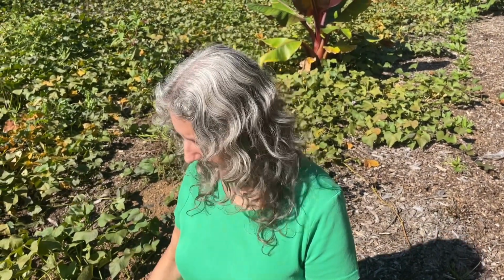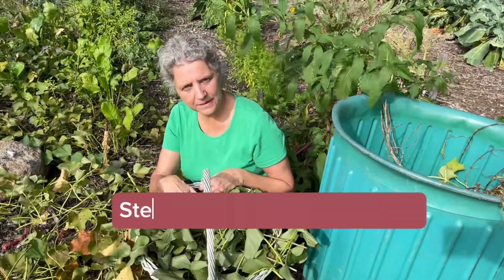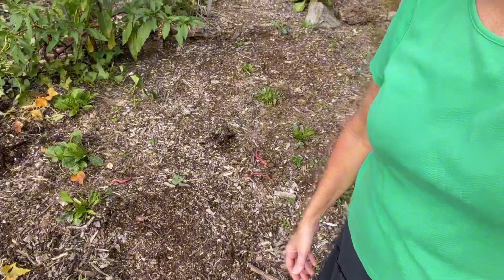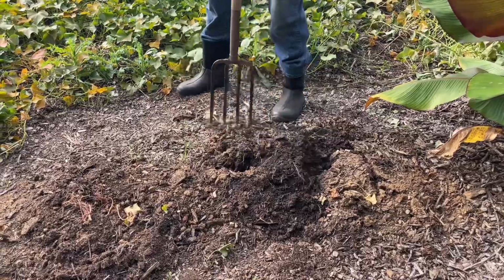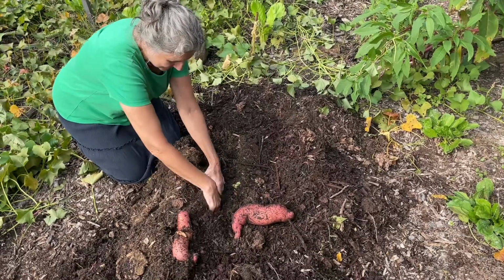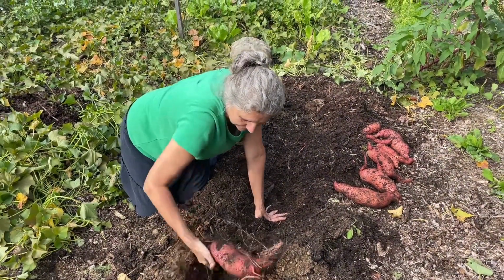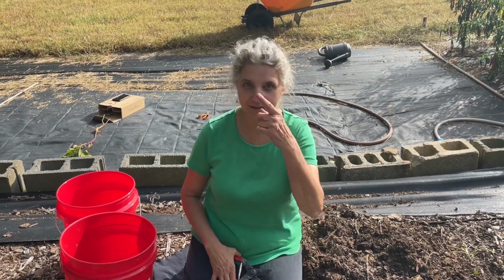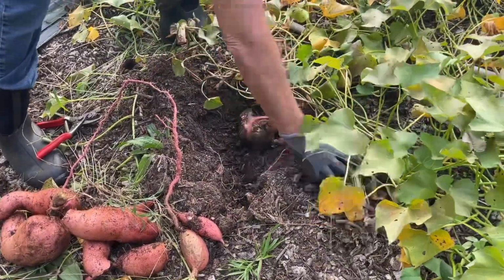A Rewarding Harvest; Popping Out Sweet Potatoes!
This years harvest of sweet potatoes is not only bountiful but SURPRISING! Join me and my husband, Brendan and learn some helpful steps in harvesting and curing sweet potatoes. Did you know that the leaves and most of the vine is edible?Its such a great feeling knowing that you can grow your own food and I hope you will give it a try.